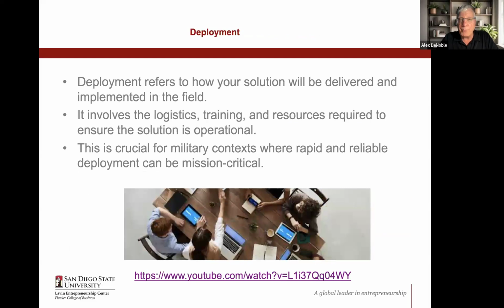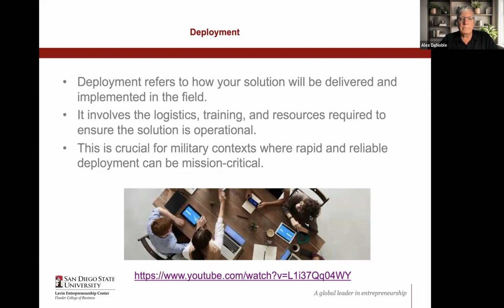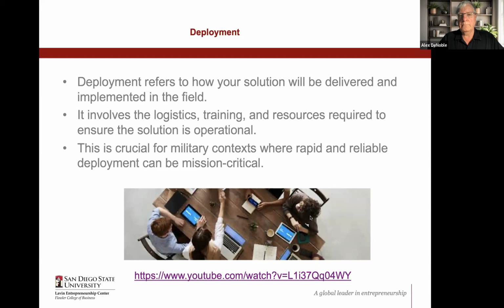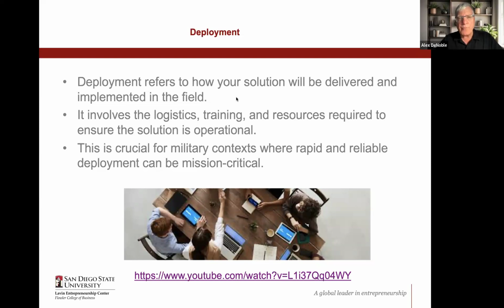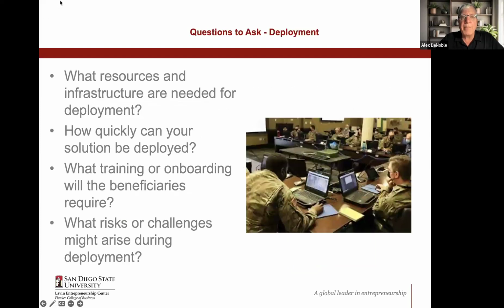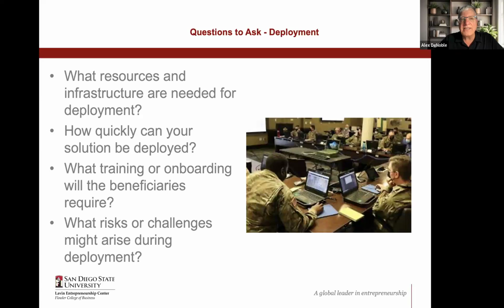Mission Model Canvas Deployment